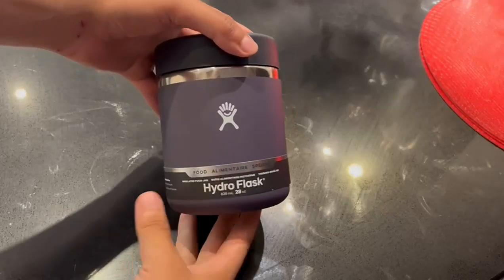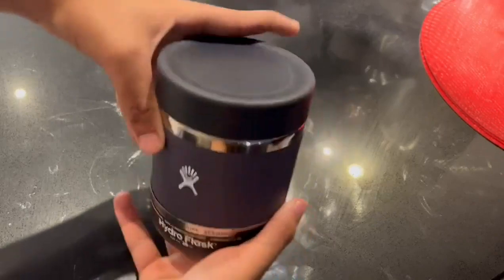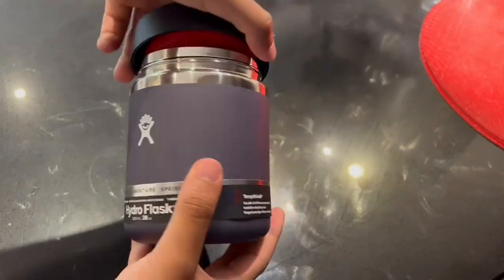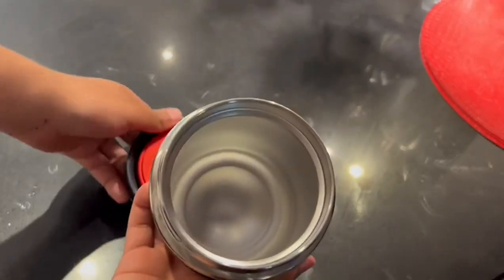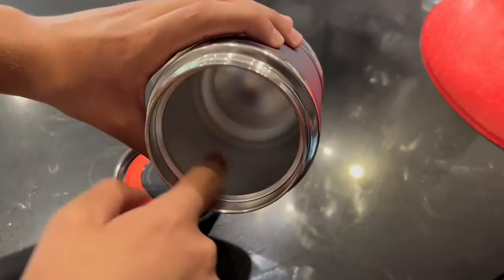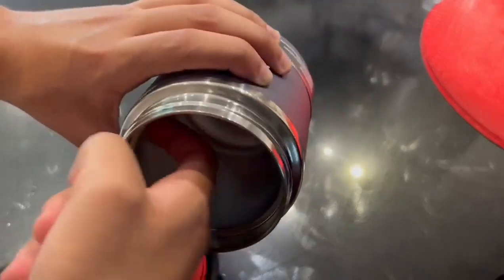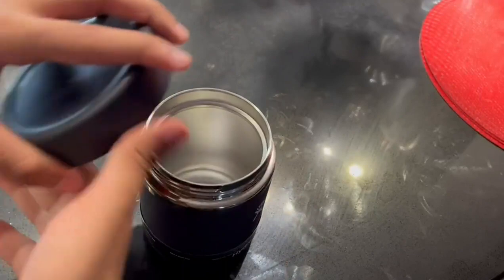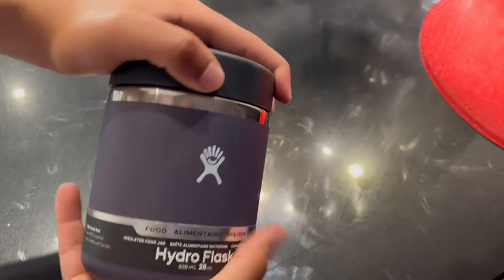Hydro Flask Insulated Food Jar Review and Features